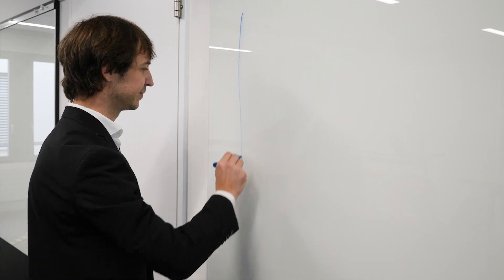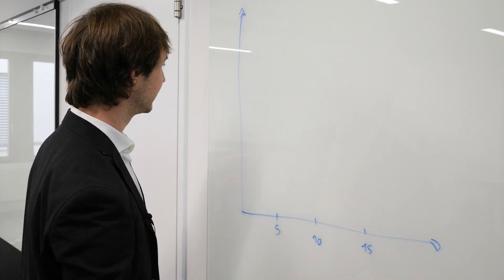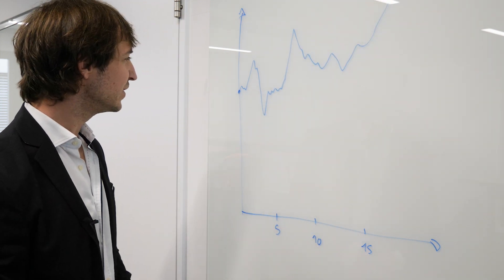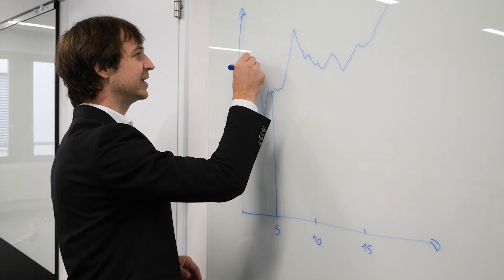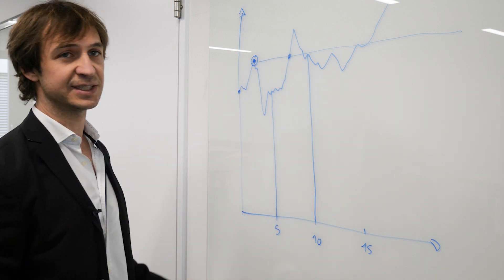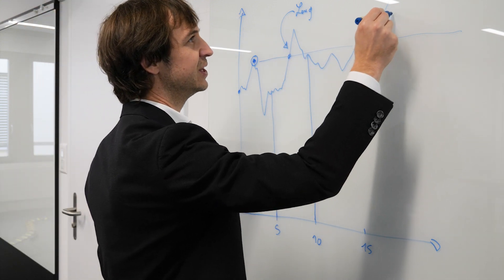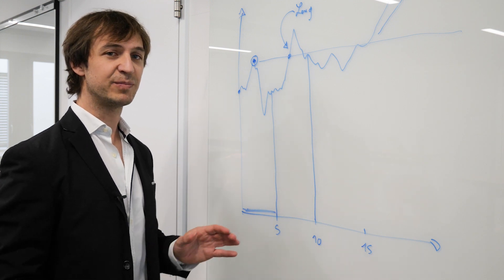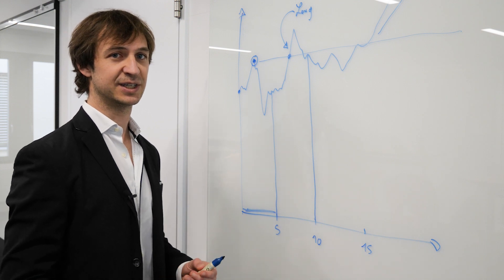A Day Trading Strategy that is scientifically proven to work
Day trading has a bad reputation in terms of its effectiveness. For this reason, Prof. Dr. Andrea Barbon of the University of St. Gallen, together with Carlo Zarattini of CONCRETUM RESEARCH and Andrew Aziz of Peak Capital Trading, has retrospectively examined the profitability of a day trading strategy. They came up with a promising result.

Day Trading hat einen schlechten Ruf bezüglich seiner Effektivität. Aus diesem Grund hat Prof. Dr. Andrea Barbon von der Universität St. Gallen zusammen mit Carlo Zarattini von CONCRETUM RESEARCH und Andrew Aziz von Peak Capital Trading die Profitabilität einer Daytrading-Strategie retrospektiv untersucht. Dabei kamen sie auf ein vielversprechendes Resultat.